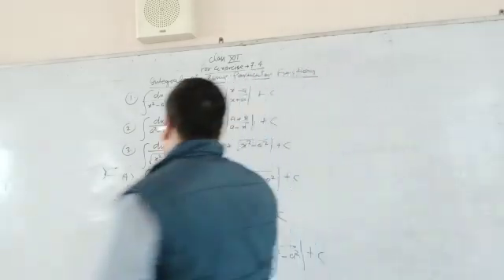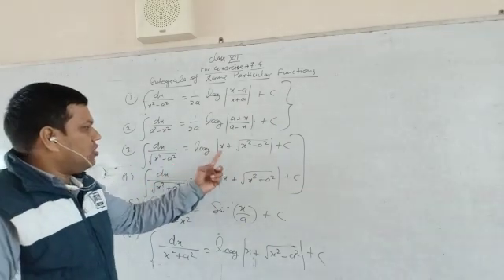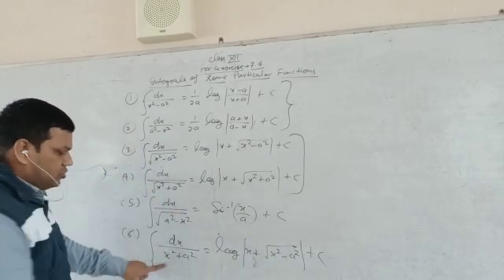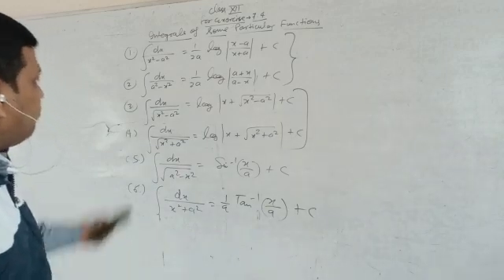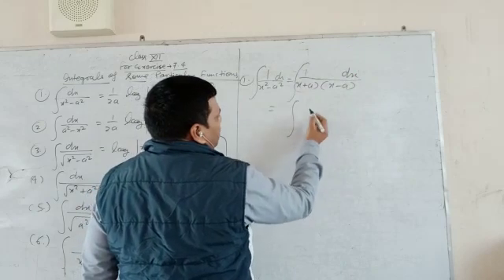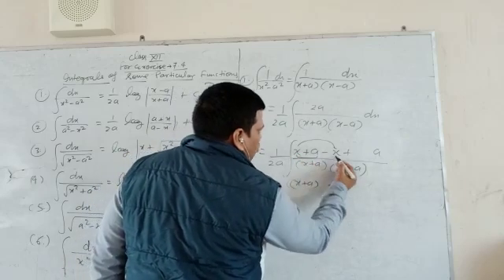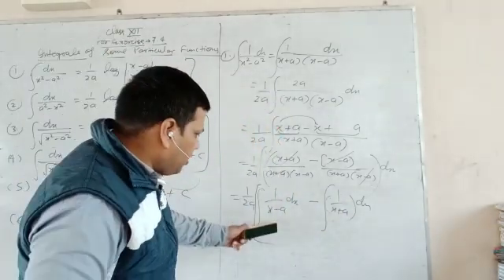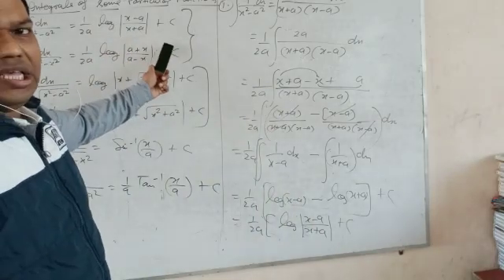Class 12th Ch.7.4 Integrals of some Particular functions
By R.K Yadav